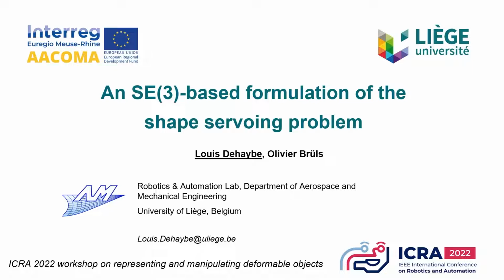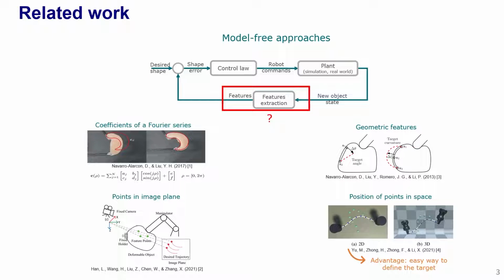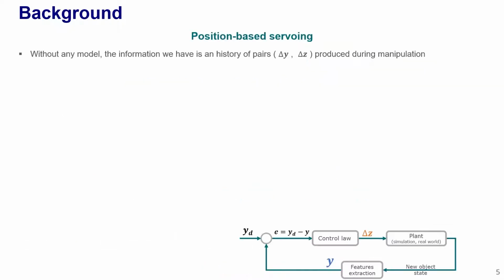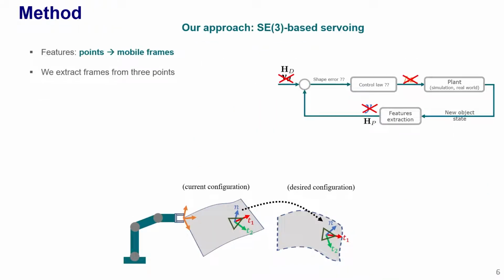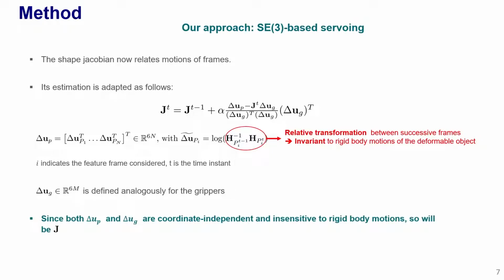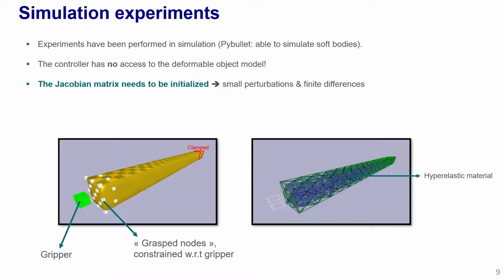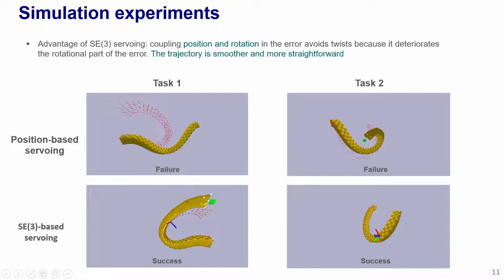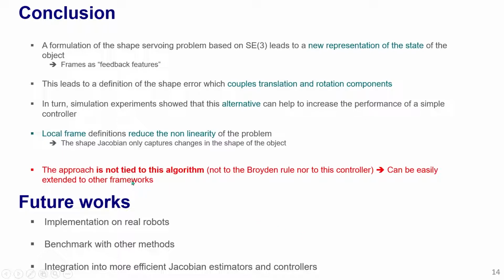An SE(3)-based formulation of the shape servoing problem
Title: An SE(3)-based formulation of the shape servoing problem

Abstract: The art of controlling the shape of deformable objects autonomously, a.k.a. shape servoing, remains a challenging task for robots today. While some current works devoted attention to improving controllers, we propose to reconsider the formulation of the problem itself, under the theory of Lie groups. This results in a new representation of the state of the object and leads to a new definition of the shape error. In return, results obtained from simulations demonstrate that the approach can achieve better performance for large deformations tasks. In addition, local frame definitions reduce the non-linearity of the problem. Importantly, this approach is not tied to the algorithm developed here and can therefore be easily extended to other types of controllers.